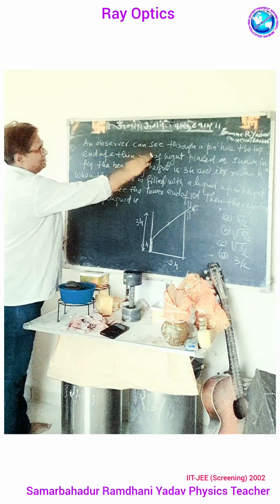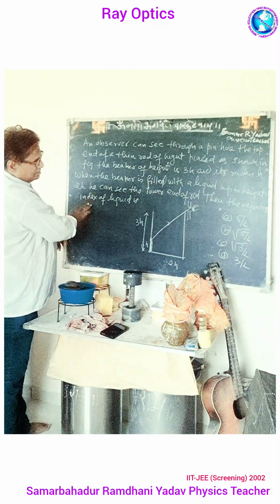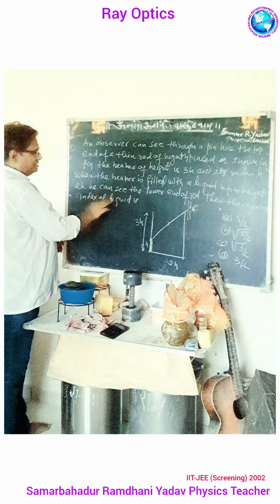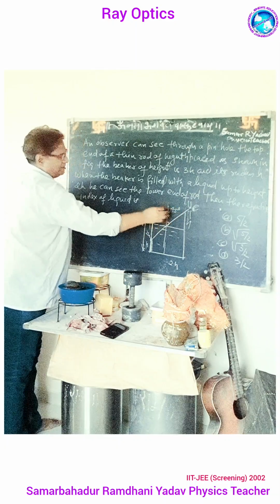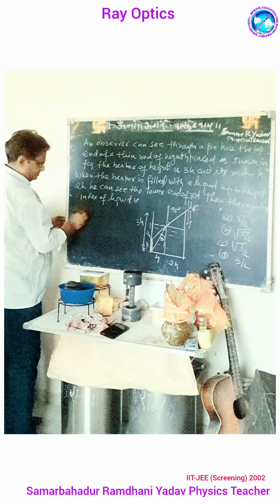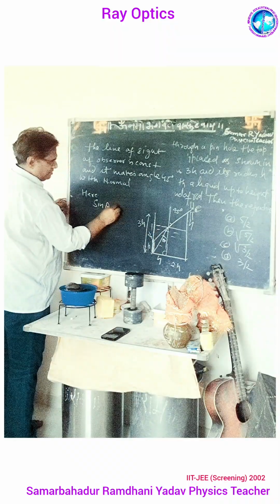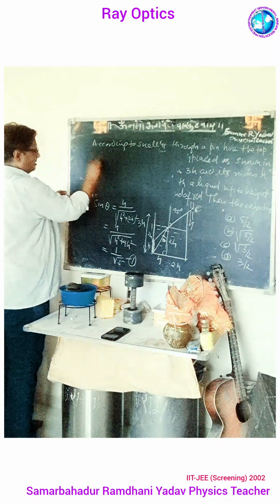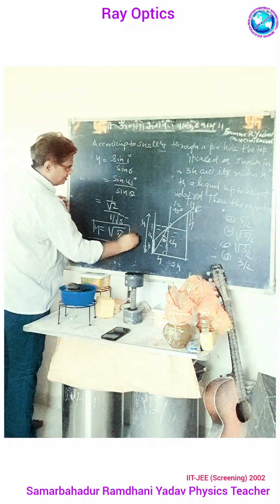19 April 2026